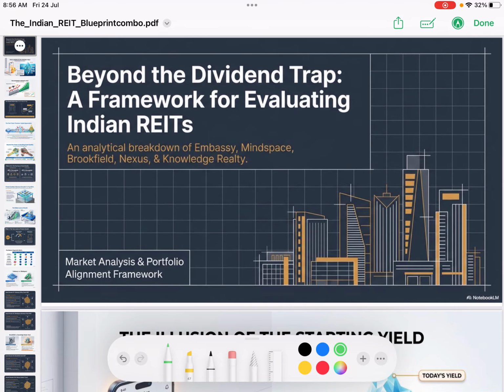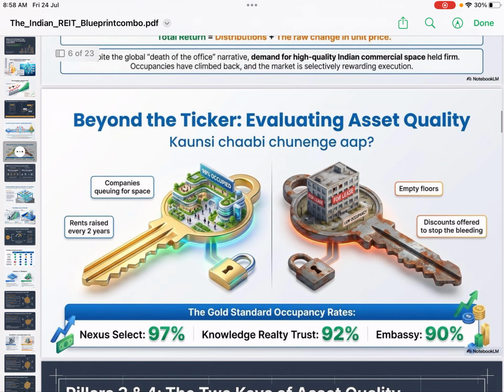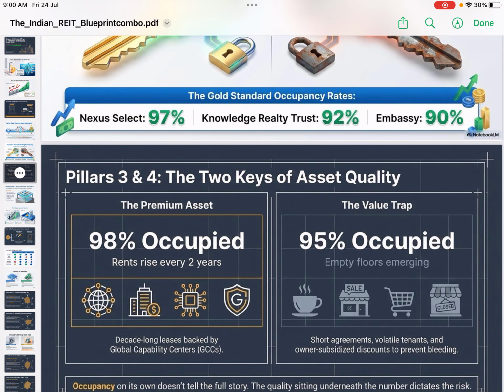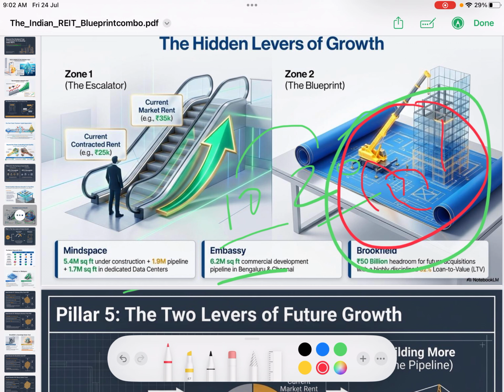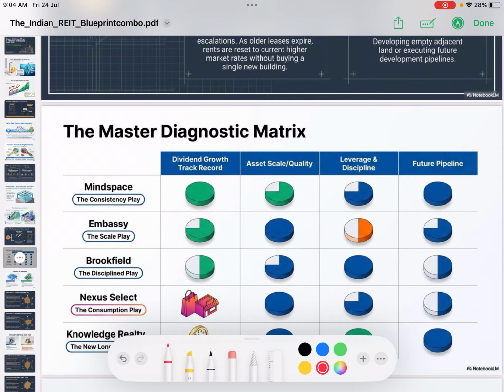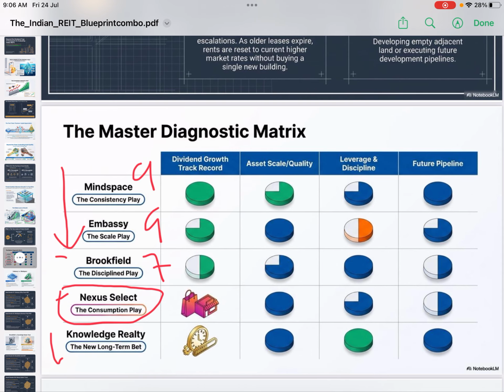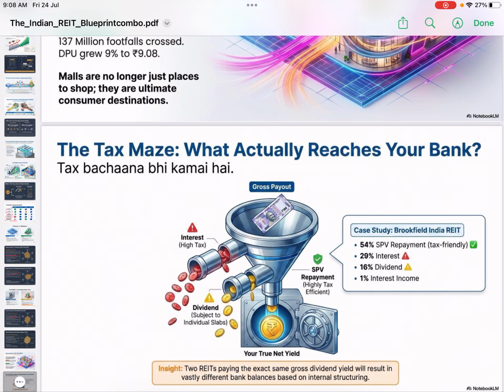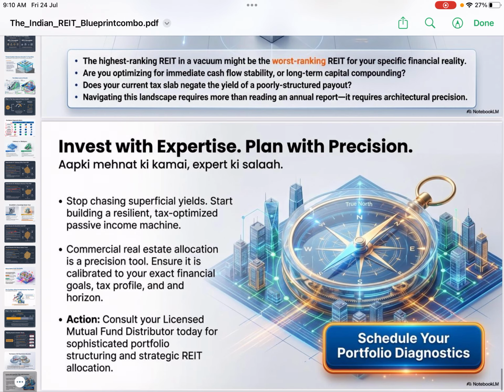Rental Income from REITs Possible ? Indian REITs Comparison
We help investors build structured, globally diversified portfolios using data, not opinions.

This channel is for serious investors who want clarity on asset allocation, risk, and long-term wealth creation.
We share practical frameworks to help you allocate better, manage risk, and invest with confidence.

Which Indian REIT to Invest in ? Indian REITs Comparison

No tips. No hype. Just systems that work.
Because better decisions build better wealth.